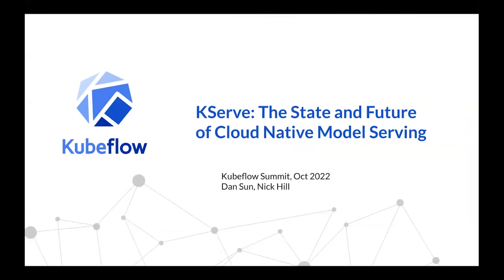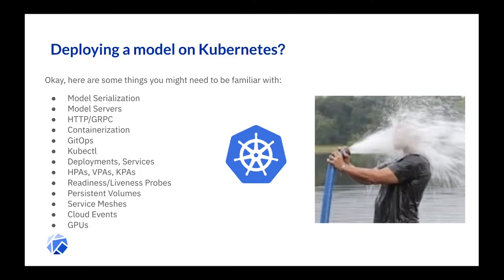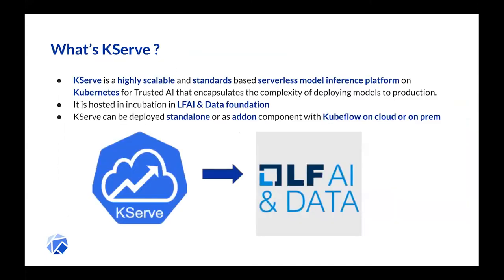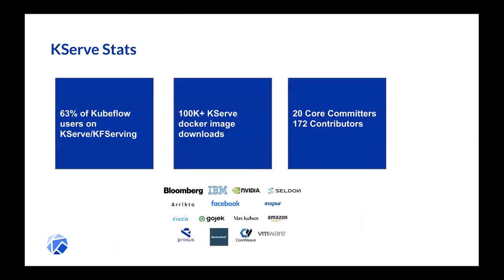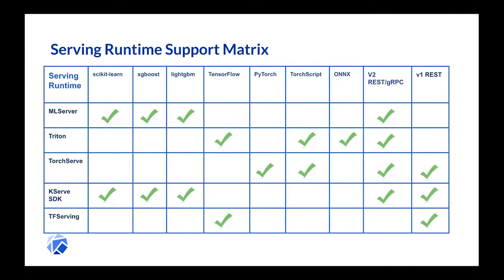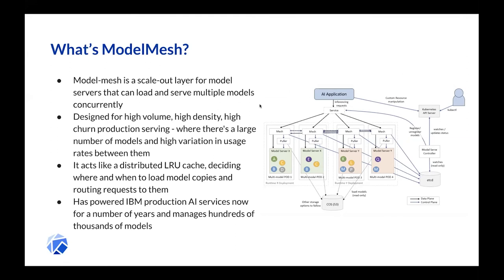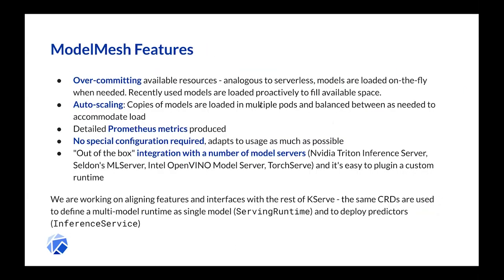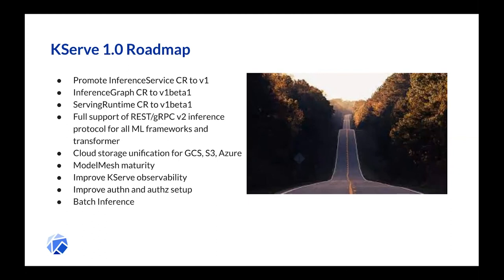KServe: The State and Future of Cloud Native Model Serving (Kubeflow Summit 2022)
Presented by Dan Sun, Nick Hill